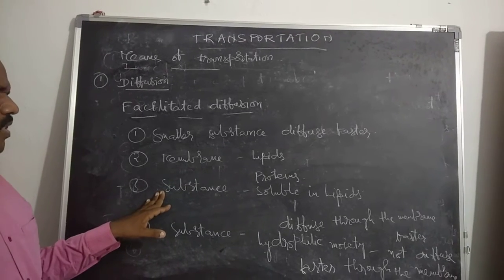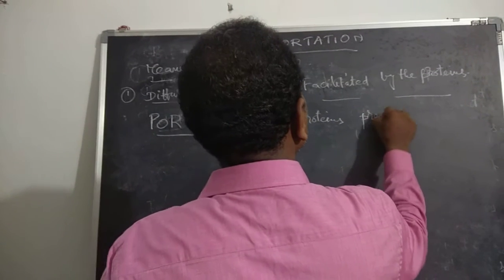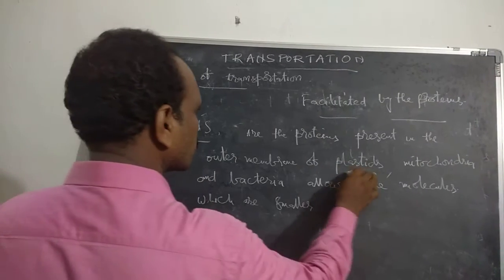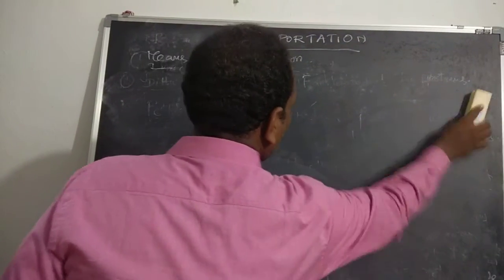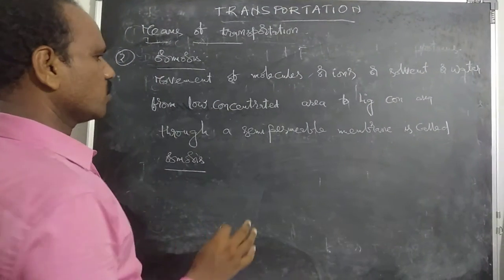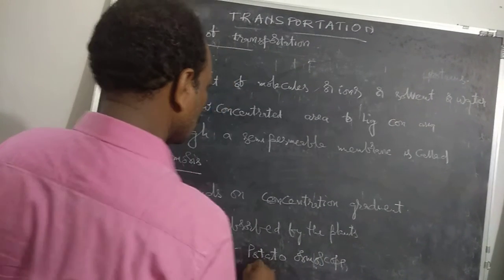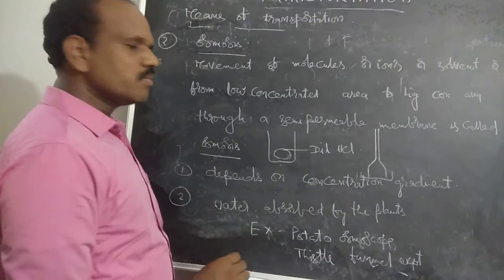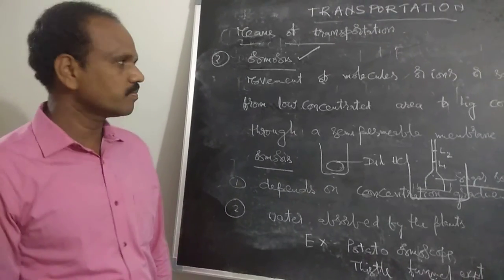Transport in plants_4